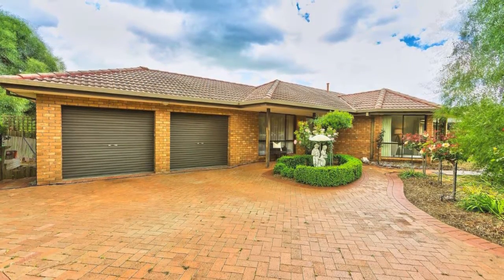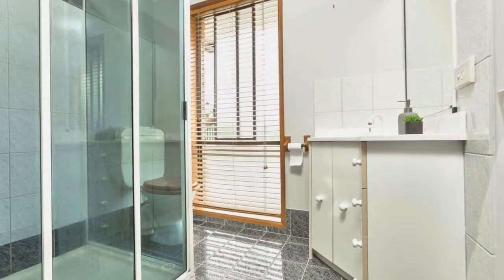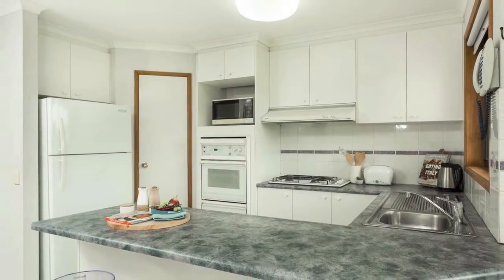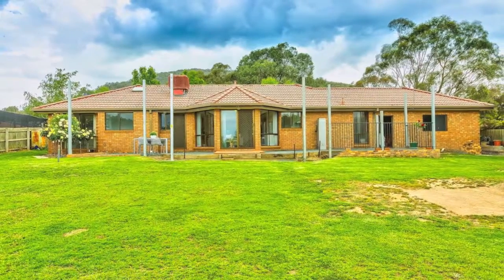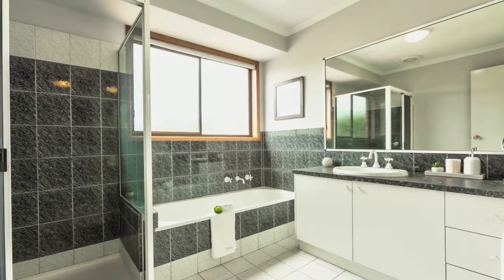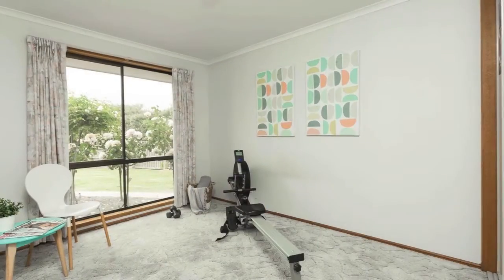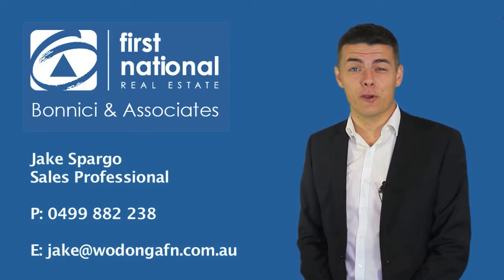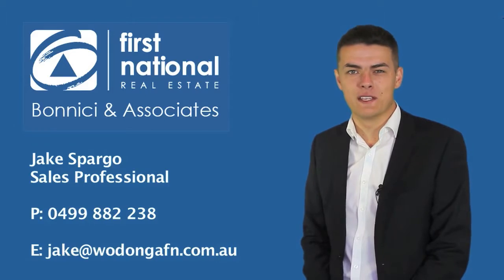14 Paterson Avenue Baranduda, Victoria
- A RARE FIND WITH A HUGE SHED! - Situated in picturesque Baranduda lies this Marjen Homes built property, set on an expansive 1276m2 block making for an ideal home for the growing family. Comprising of four bedrooms all with built in storage, the master is complete with a walk-in robe and spacious ensuite. Natural light fills the open plan living spaces with ample room to entertain family and friends. Adjacent to the dining area, the kitchen is finished with generous storage options, a breakfast bar and great appliances perfect for the home cook. Year-round comfort is assured with gas heating and evaporative cooling.

The outdoor entertaining area looks out onto a huge backyard, perfect for the kids to enjoy with enough room to add a pool if you wish (STCA). The massive 10 x 6m powered shed presents as a perfect man cave or ideal storage for all of your tools and toys, and can be accessed from the double gates to the side of the property. The double lock up garage provides further security for the family vehicles. Located in beautiful Baranduda and only a short walk to the local store, schools, daycare and an easy 10-minute drive to Wodonga, this house has something for everyone, with a refreshing floorplan plus ample shed and yard space it wont last long. Call Today!